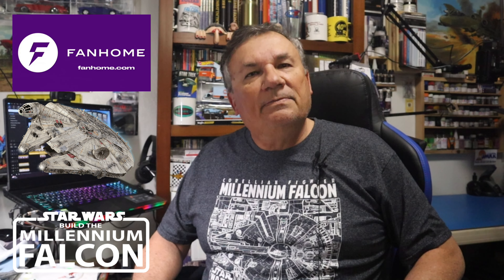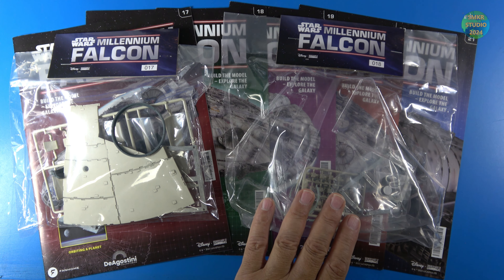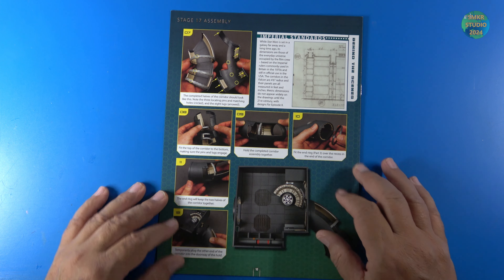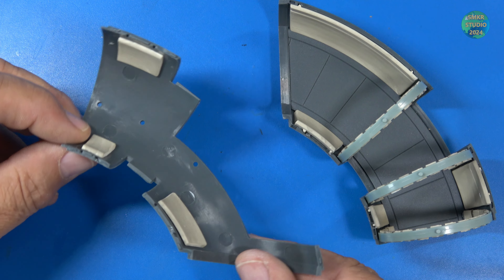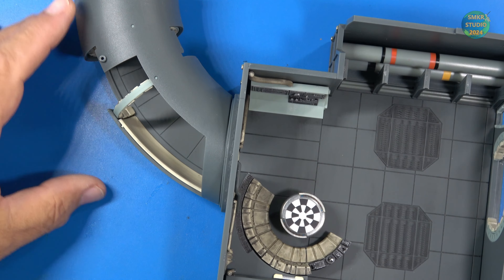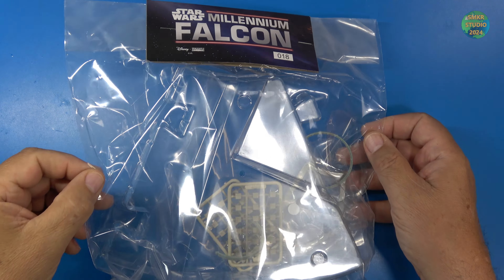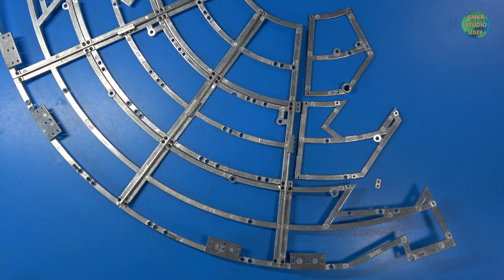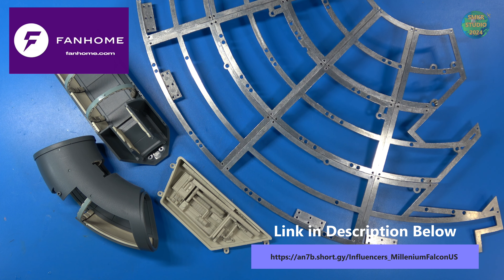Star Wars Millennium Falcon Stages 17 to 21 By FanHome | ASMR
Build the Star Wars Millennium Falcon Pack 5 Stages 17 to 21 By FanHome

Follow my Build of the Star Wars Build Your Own Millennium Falcon by FanHome.

Several models of the Millennium Falcon were used to make the original Star Wars trilogy – but the most iconic was built for the action sequences in the second movie, The Empire Strikes Back. This model is an authentic, official movie-accurate replica, built to the same scale, with all the external details as seen on screen.

High quality metal and ABS parts give this easy-to-build replica a high degree of realism as well as customizable qualities. Pre-painted parts give the model ship an authentic look, and fully functional electronics complete a must-have model for all Star Wars fans.

Specifications:

* Length: 32 inches
* Width: 23 inches
* Height: 7.5 inches
* Weight: approx. 11 kg
* Metal and ABS parts
* Faithful, detailed reproduction
* Illuminated thrusters, cockpit and lights
* 1:1 scale replica of the screen-used miniature
* Large number of articulated parts that can be moved into different positions

Timestamp:
00:00 - Introduction
00:50 - Pack 5 Parts
01:43 - Stage 17
06:50 - Stage 18
10:40 - Stage 19
14:54 - Stage 20
17:06 - Stage 21